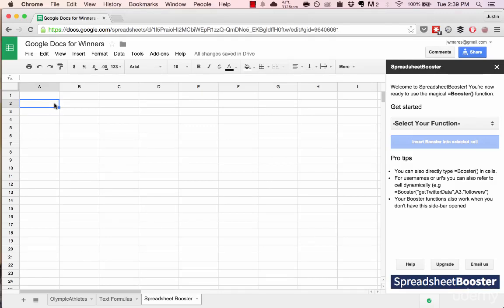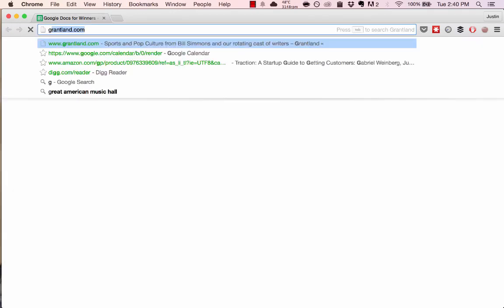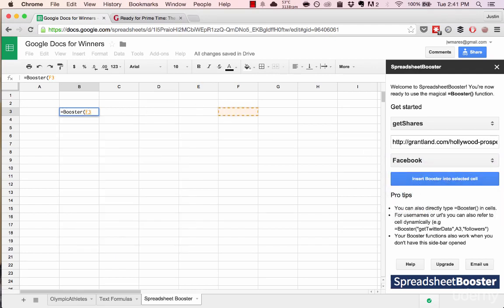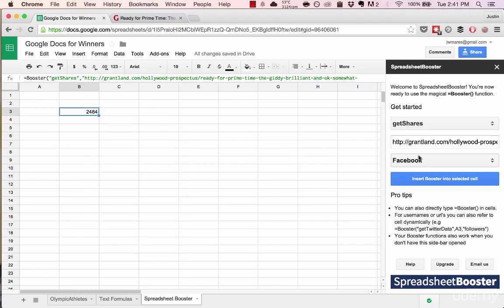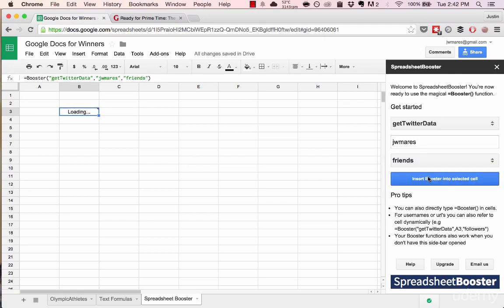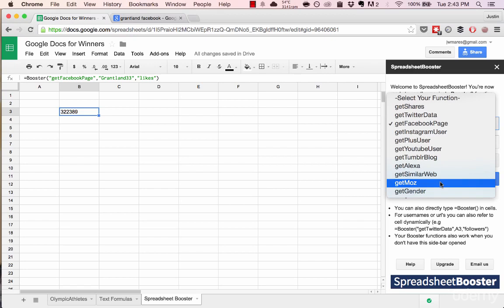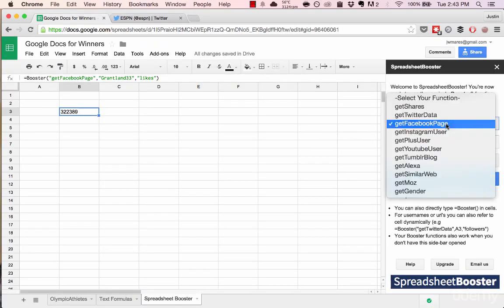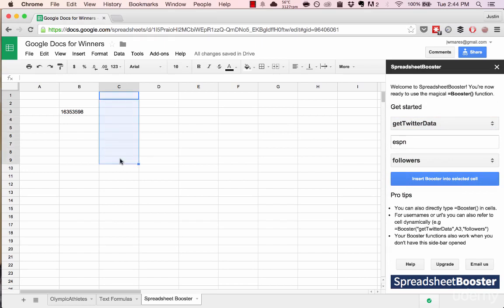295503 31 Using Spreadsheet Booster